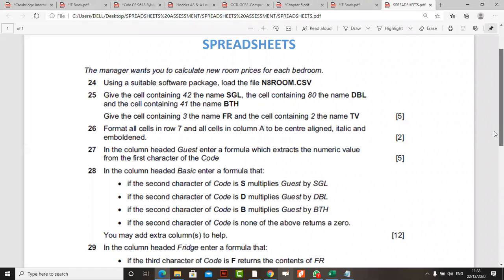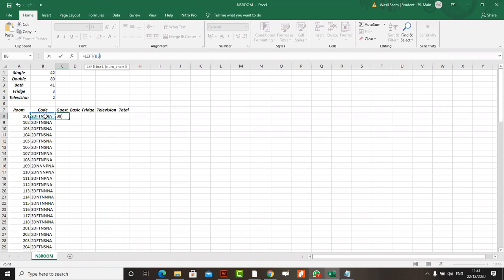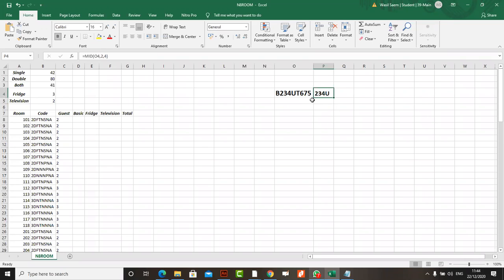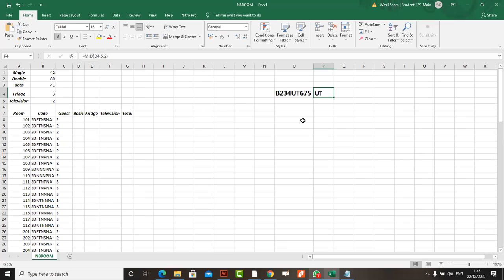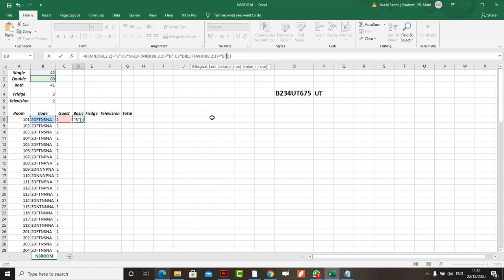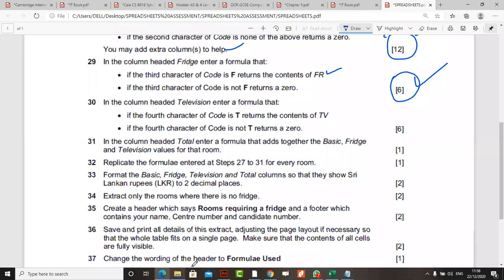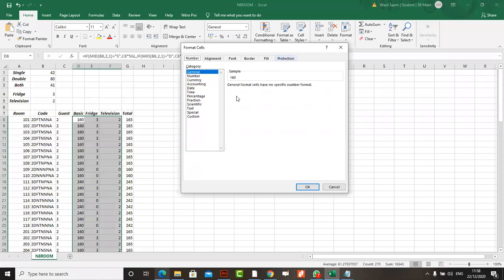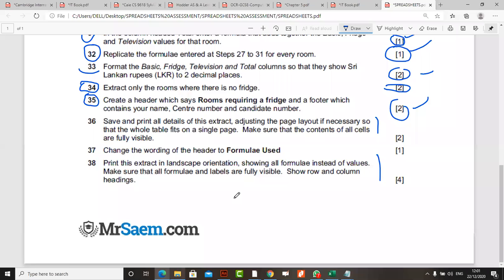IGCSE ICT 0417 ADVANCE SPREADSHEETS ACTIVITY ON MRSAEM COM